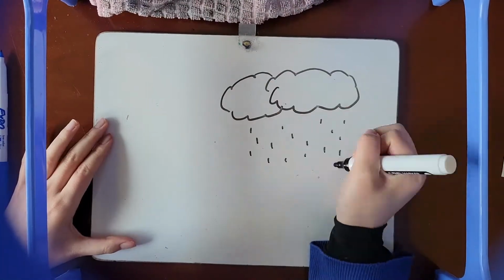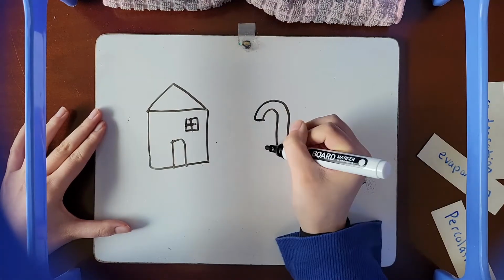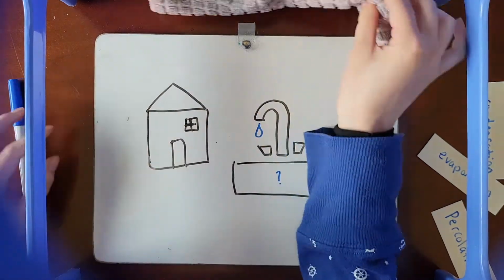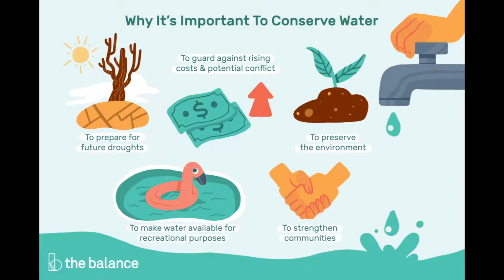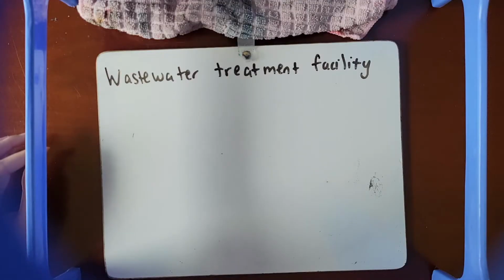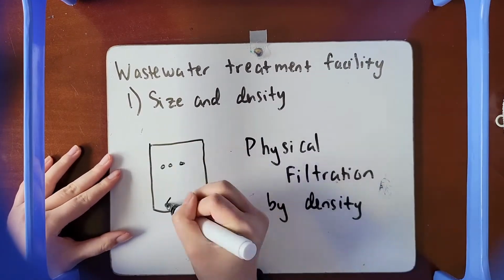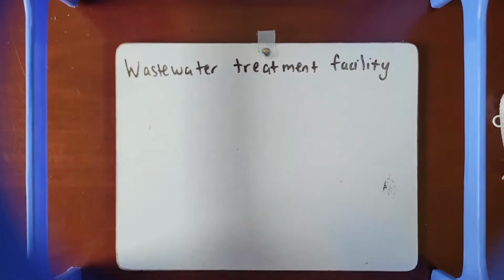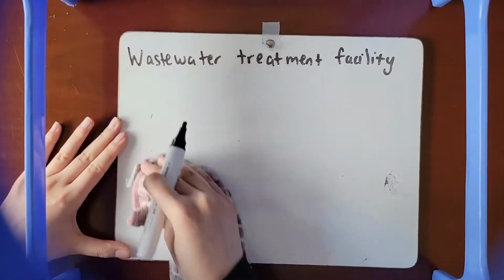Water Filters Lesson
Water in the environment is recycled through the water cycle. How is water recycled in the city? Watch our video of how water is recycled and how to make a simplified version of the wastewater treatment facility.

Optional Materials:
-17 oz plastic bottle (or 2-liter plastic bottle for group), empty and clean
-1 cup water
-Materials to dirty the water (examples: coffee grounds, oil, crunched leaves, dirt, foam, etc. )
-Measuring cup
-Spoon
-Stopwatch
-Pencil and paper
-As many of the following materials to filter the water: activated charcoal, ¼ cup gravel, 1/4 cup sand, about 10 cotton balls
-1-2 Coffee filters

This video was made by Mattie, Maya, and Masooma from MAE 194 2021.